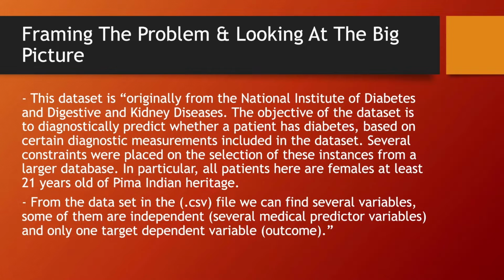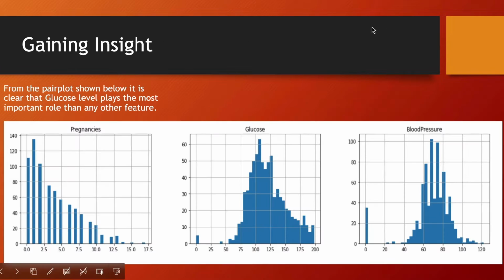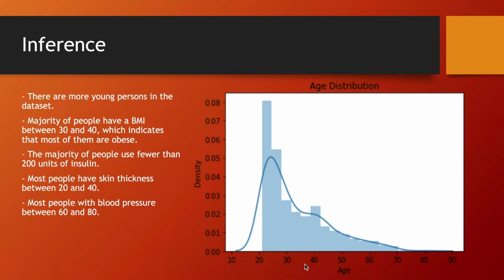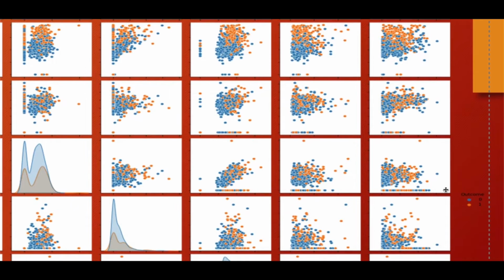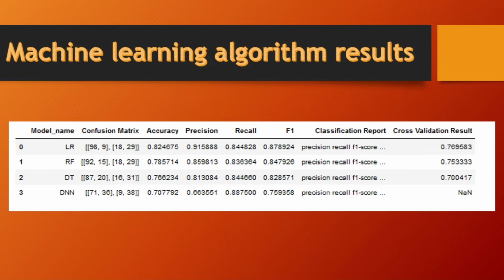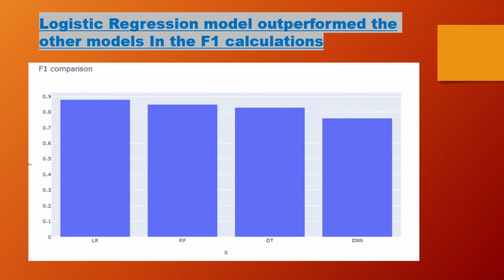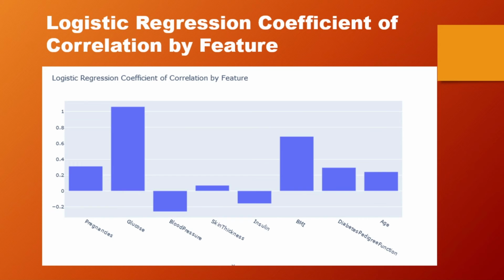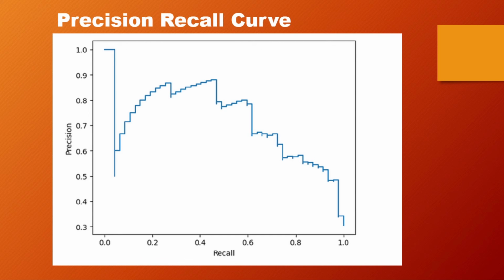Machine Learning Final